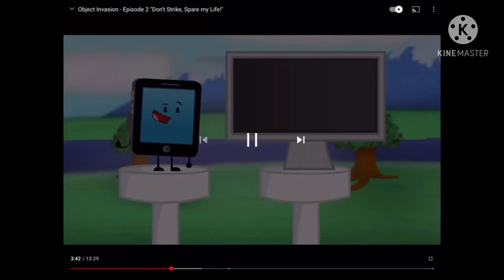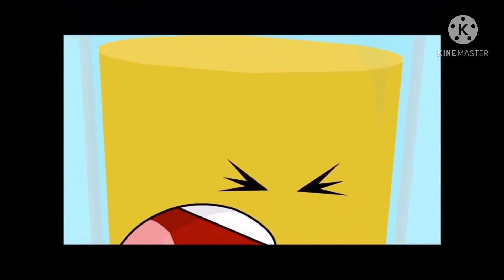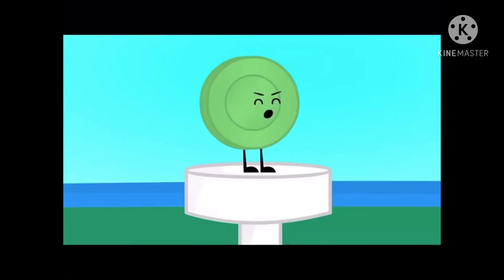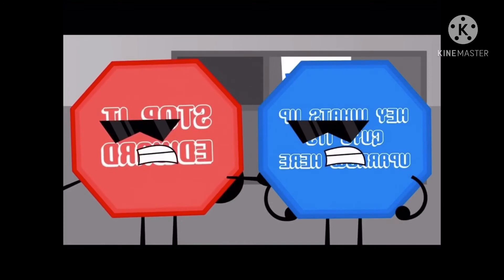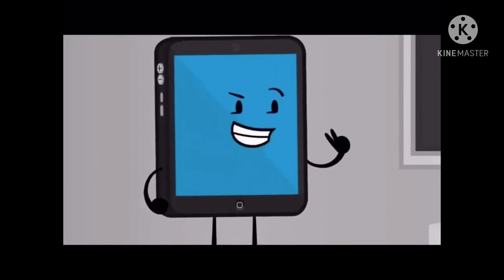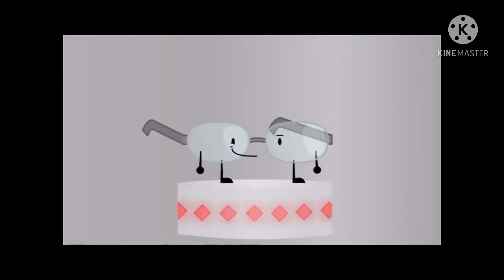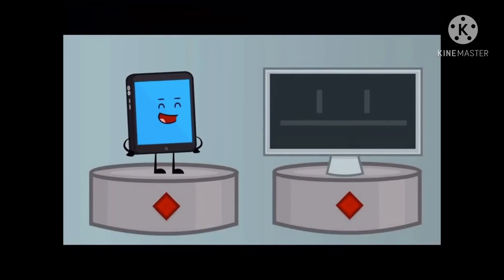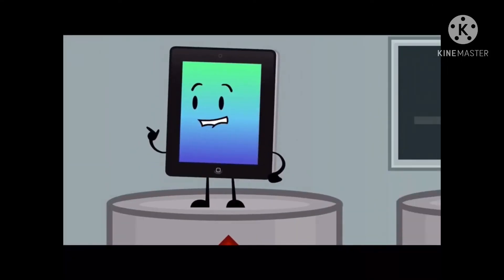Object Invasion-All Eliminations